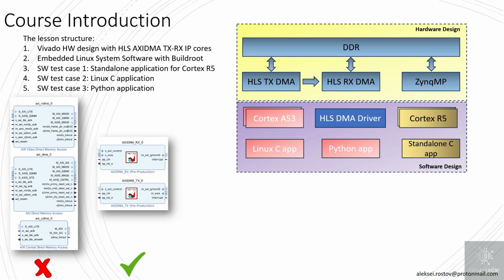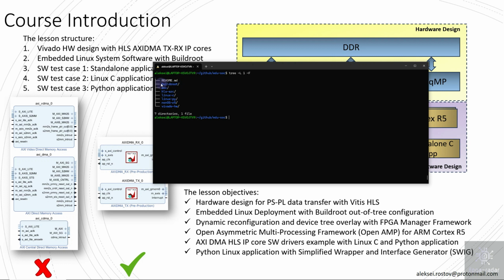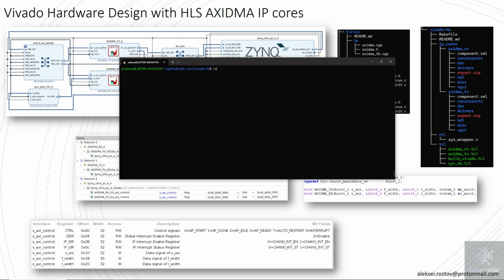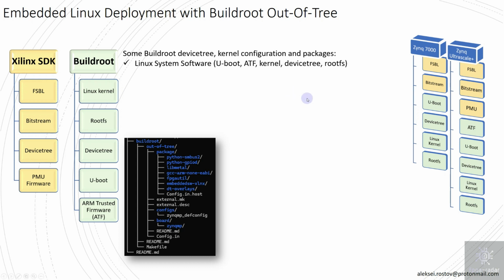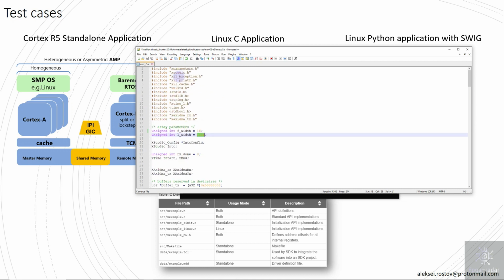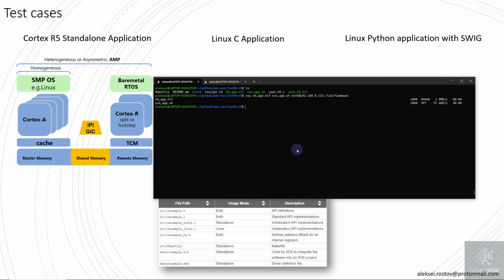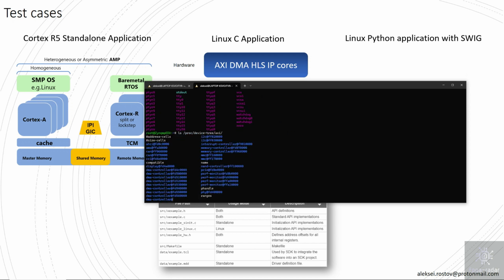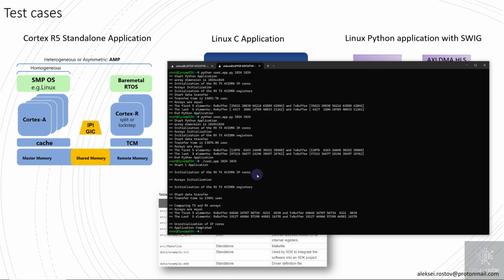AXI DMA with Vitis HLS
In the lesson Data Transfer between Processing System and Programmable Logic for Zynq / ZynqUS+ SOC by using Vitis HLS is explained. Software test cases on Zynq Ultrascale+ for  C Standalone Application  (remote processor Cortex R5), Linux C and Python by using Vitis HLS software drivers are demonstrated.

0:00   - Introduction
7:57   - Hardware Design with Vitis HLS AXI DMA IP cores
18:46 - Embedded Linux with Buildroot
25:55 - Test case 1: remote processor Cortex R5 standalone  C application
36:27 - Test case 2: Linux C application
43:21 - Test case 3: Python application